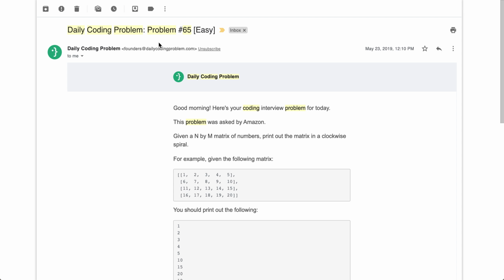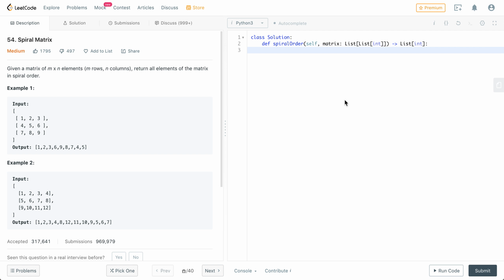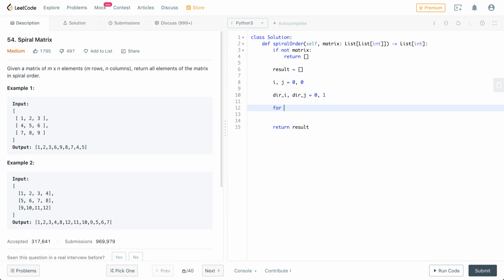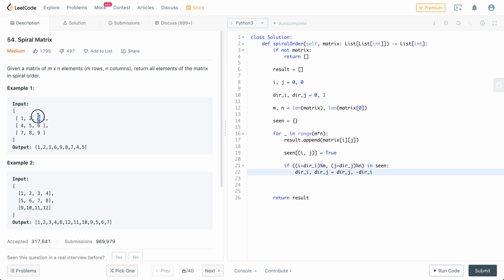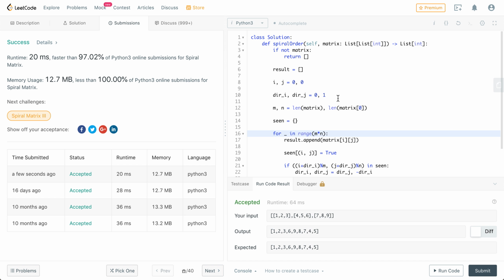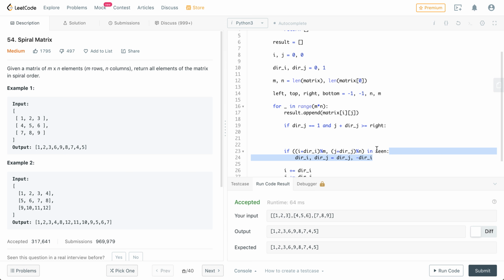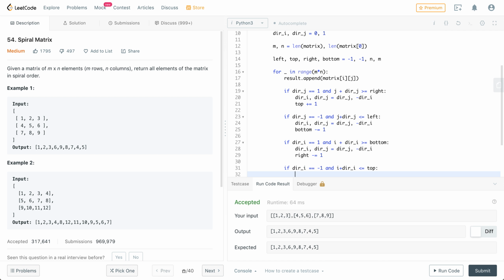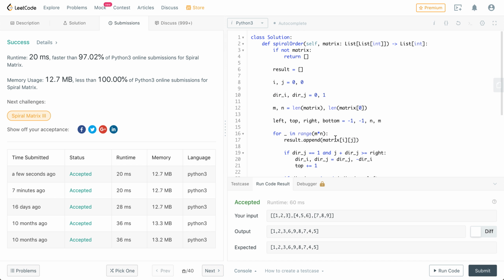Daily Coding Problem - Problem 65 (Spiral matrix)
Daily Coding Problem - Problem 65

Difficulty: Medium, Company: Amazon